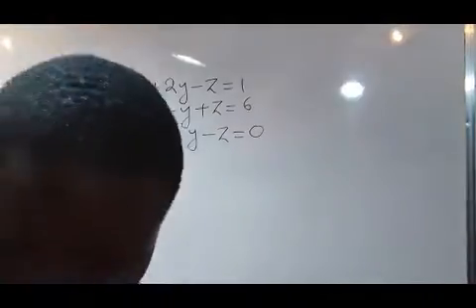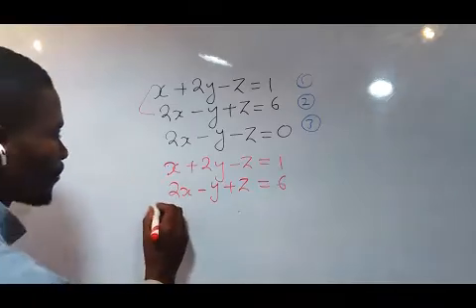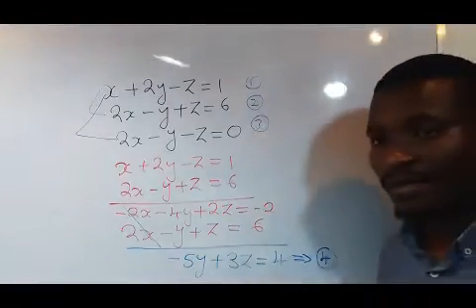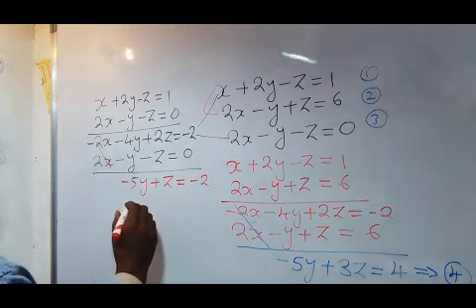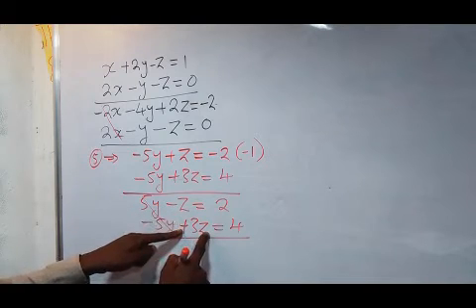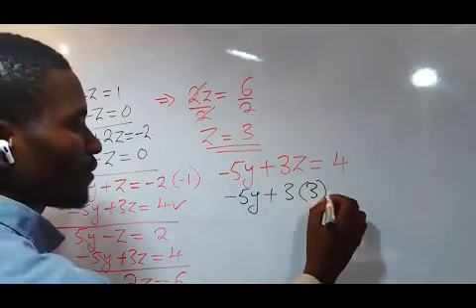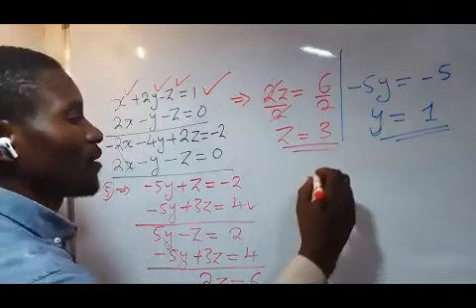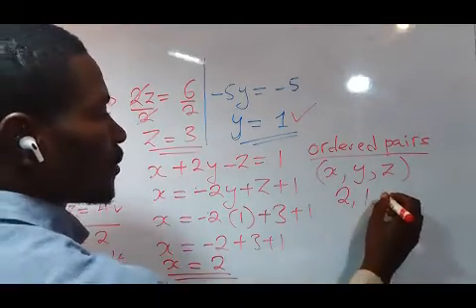FULL VIDEO || SIMULTANEOUS EQUATIONS IN 3 VARIABLES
In this video, you will learn the procedure of how to solve Simultaneous Equations in 3 variables by using both elimination and substitution method.